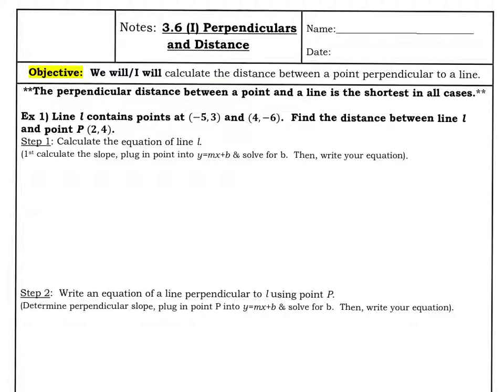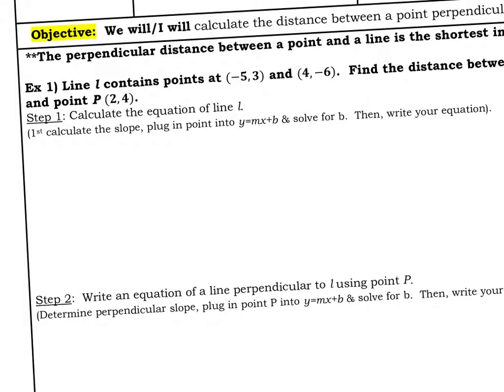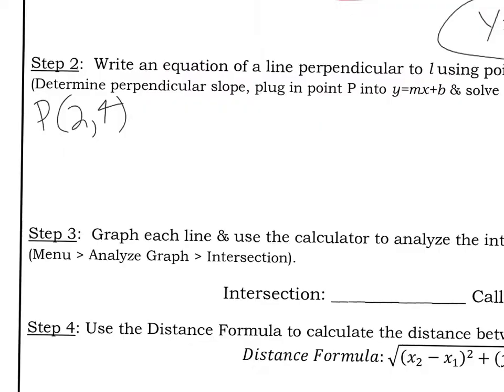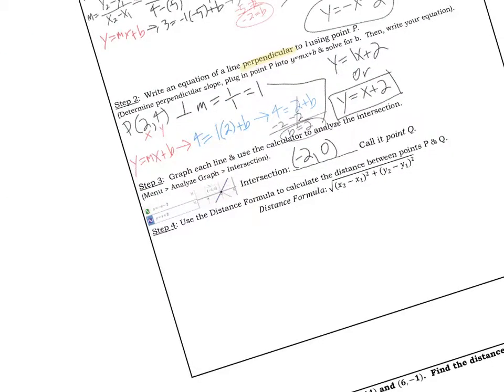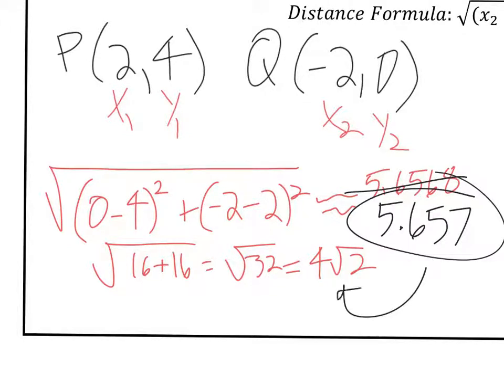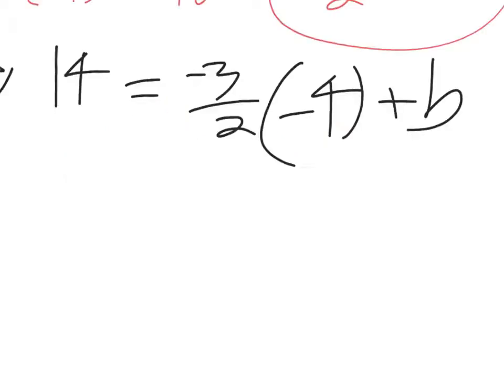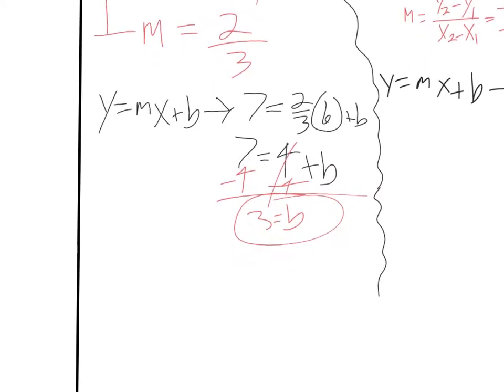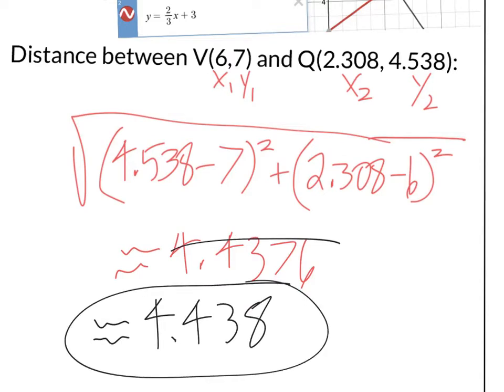Perpendiculars and Distance | 3.6 | Geometry